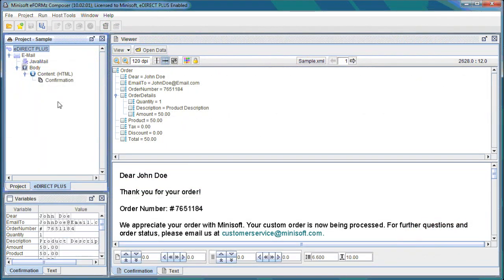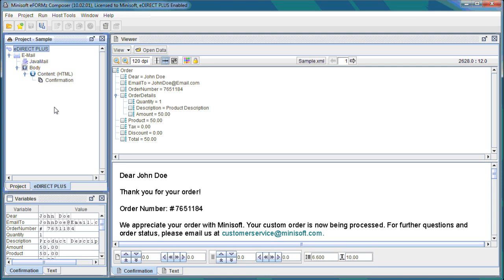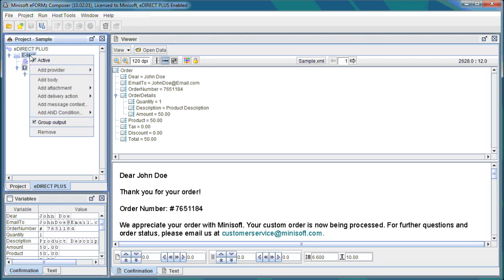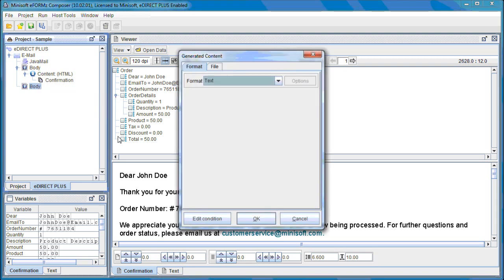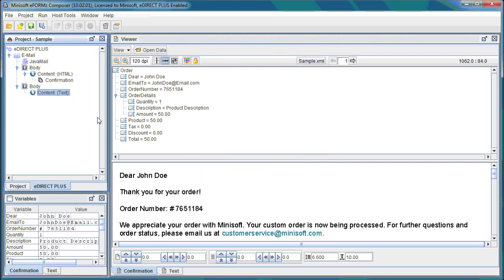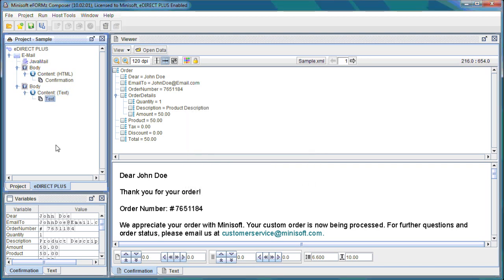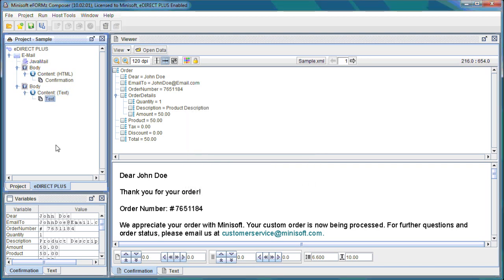Sending Emails for Multiple Client Types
In this brief tutorial, we configure eDIRECT+ to send emails in text and HTML format.